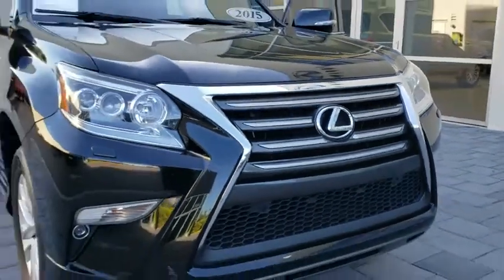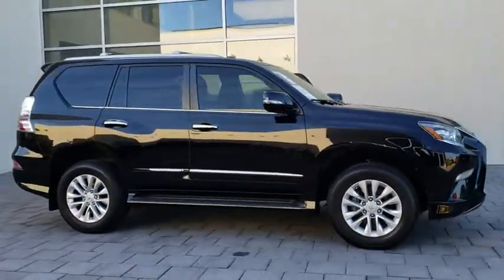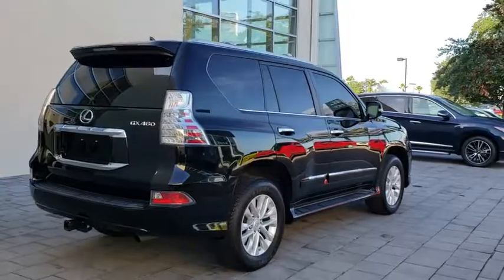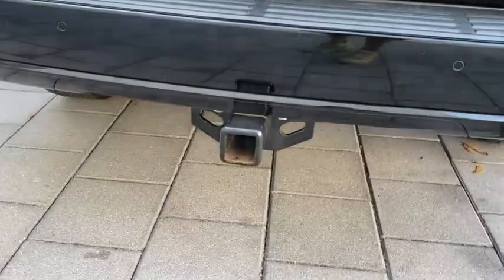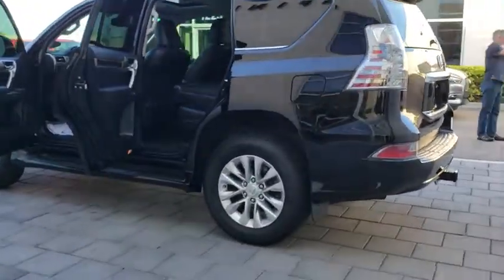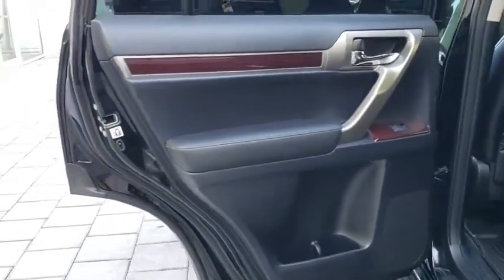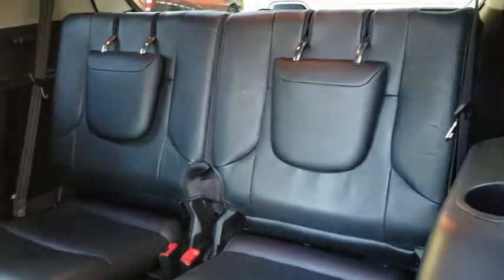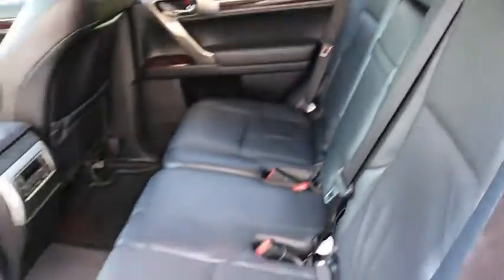2015 Lexus GX 460 Orlando, Winter park, Clermont, Merritt Island, Tampa, FL JU095997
Black Onyx Used 2015 Lexus GX 460 available in Orlando, Florida at Jaguar Orlando. Servicing the Winter park, Clermont, Merritt Island, Tampa, FL area.
2015 Lexus GX 460 4WD 4dr - Stock#: JU095997 - VIN#: JTJBM7FX7F5095997

Jaguar Orlando
4249 Millenia Blvd

Excellent Condition. PRICED TO MOVE $600 below Kelley Blue Book! NAV, Heated Seats, Sunroof, 3rd Row Seat, CD Player, Keyless Start, Dual Zone A/C, iPod/MP3 Input, 4x4, PREMIUM PACKAGE, Satellite Radio, Running Boards READ MORE!Bronze Plus vehicles are offered as pre-reconditioned or As Is and are backed by Orlando INFINITI's Peace-Of-Mind 5-day/300-mile return policy. All are washed and vacuumed at the time of purchase.A GREAT TIME TO BUYThis GX 460 is priced $600 below Kelley Blue Book.KEY FEATURES INCLUDEThird Row Seat, Sunroof, 4x4, Running Boards, Satellite Radio, iPod/MP3 Input, CD Player, Keyless Start, Dual Zone A/C. Rear Spoiler, MP3 Player, Keyless Entry, Privacy Glass, Steering Wheel Controls.OPTION PACKAGESPREMIUM PACKAGE: windshield deicer, LED Fog Lamps, Navigation Package, 8 high-resolution color LCD touch screen, voice command, enhanced Bluetooth, 3D maps, customizable home screen w/speed limit, ETA calculations, traffic detour preview and predictive traffic, Lexus Enform, Destination Assist and eDestination, Lexus Insider, Lexus Enform application suite w/Bing, Yelp, iHeartRadio, Facebook Places, MovieTickets.com, OpenTable, Pandora, Slacker, stocks, fuel prices and sports, Backup Camera, Comfort Package, 3-Zone Automatic Climate Control, interior air filter, smog-sensor and automatic recirculation mode, Heated & Ventilated Front Bucket Seats, Heated 2nd Row Outboard Seats, Wheels: 18 x 7.5 Split 6-Spoke Aluminum Alloy, Intuitive Parking Assist, front and rear clearance and back. Lexus GX 460 with Black Onyx exterior and Sepia interior features a 8 Cylinder Engine with 301 HP at 5500 RPM*. Non-Smoker vehicle.EXPERTS CONCLUDEJaguar Orlando in OrlandoPricing analysis performed on 9/3/2018. Horsepower calculations based on trim engine configuration. Please confirm the accuracy of the included equipment by calling us prior to purchase.
PREMIUM PACKAGE  -inc: windshield deicer  LED Fog Lamps  Navigation Package  8 high-resolution color LCD touch screen  voice command  enhanced Bluetooth  3D maps  customizable home screen w/speed limit  ETA calculations  traffic detour preview and predictive traffic  Lexus Enform  Destination Assist and eDestination (complimentary 1-year trial subscription)  Lexus Insider  Lexus Enform application suite w/Bing  Yelp  iHeartRadio  Facebook Places  MovieTickets.com  OpenTable  Pandora  Slacker  stocks  fuel prices and sports  Backup Camera  Comfort Package  3-Zone Automatic Climate Control  interior air filter  smog-sensor and automatic recirculation mode  Heated & Ventilated Front Bucket Seats  Heated 2nd Row Outboard Seats  Wheels: 18 x 7.5 Split 6-Spoke Aluminum Alloy  Intuitive Parking Assist  front and rear clearance and back sonar  Rain Sensing Intermittent Wipers,Four Wheel Drive,Power Steering,ABS,4-Wheel Disc Brakes,Brake Assist,Aluminum Wheels,Tires - Front On/Off Road,Tires - Rear On/Off Road,Conventional Spare Tire,Sun/Moonroof,Generic Sun/Moonroof,Heated Mirrors,Power Mirror(s),Integrated Turn Signal Mirrors,Rear Defrost,Privacy Glass,Intermittent Wipers,Variable Speed Intermittent Wipers,Rear Spoiler,Running Boards/Side Steps,Power Door Locks,Daytime Running Lights,Automatic Headlights,AM/FM Stereo,CD Player,Satellite Radio,MP3 Player,Bluetooth Connection,Auxiliary Audio Input,HD Radio,Steering Wheel Audio Controls,Power Driver Seat,Power Passenger Seat,Bucket Seats,Heated Front Seat(s),Driver Adjustable Lumbar,Passenger Adjustable Lumbar,Seat Memory,Pass-Through Rear Seat,Rear Bench Seat,Adjustable Steering Wheel,Trip Computer,Power Windows,3rd Row Seat,Leather Steering Wheel,Keyless Entry,Keyless Start,Universal Garage Door Opener,Cruise Control,Climate Control,Multi-Zone A/C,Premium Synthetic Seats,Auto-Dimming Rearview Mirror,Driver Vanity Mirror,Passenger Vanity Mirror,Driver Illuminated Vanity Mirror,Passenger Illuminated Visor Mirror,Floor Mats,Mirror Memory,Security System,Engine Immobilizer,Traction Control,Stability Control,Front Side Air Bag,Telematics,Tire Pressure Monitor,Driver Air Bag,Passenger Air Bag,Front Head Air Bag,Rear Head Air Bag,Passenger Air Bag Sensor,Rear Side Air Bag,Knee Air Bag,Child Safety Locks,Back-Up Camera